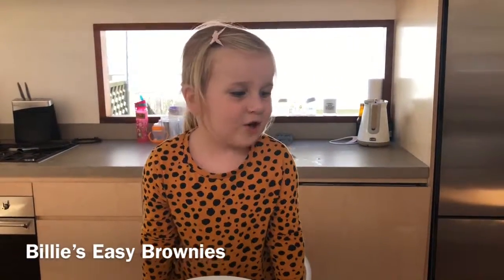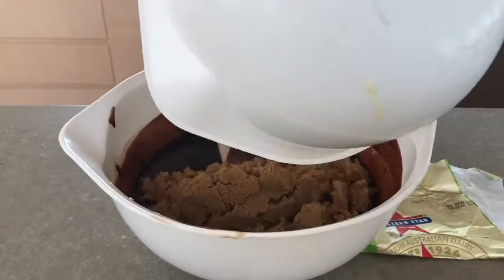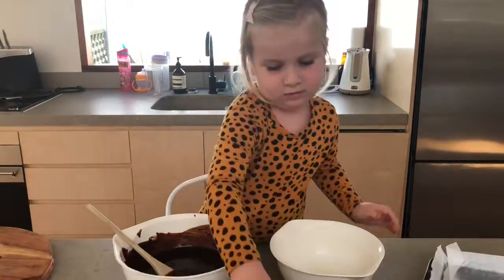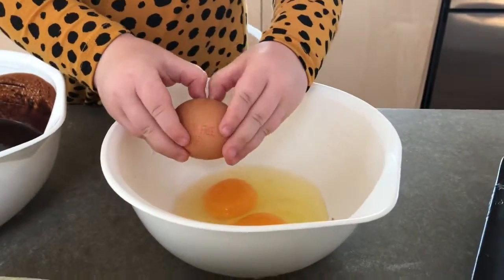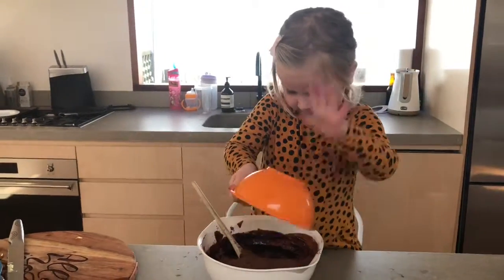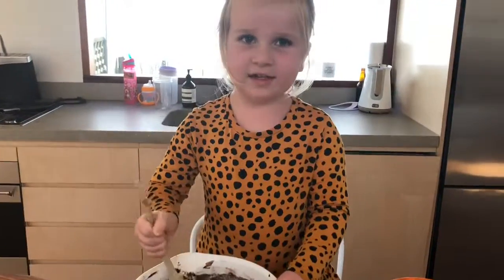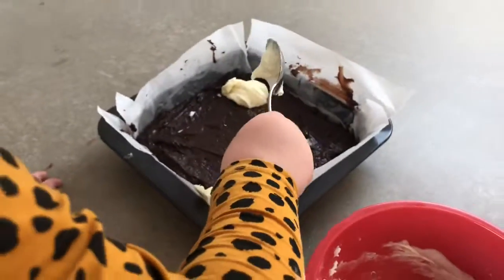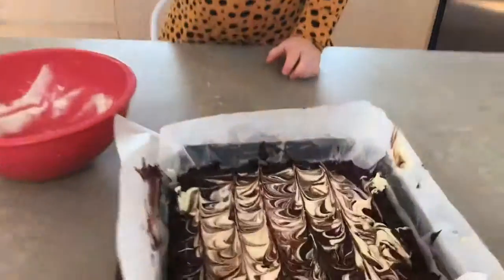Billie’s Easy Chocolate Brownies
4 year old Billie Coco shows you how easy it is to make these delicious treats at home.